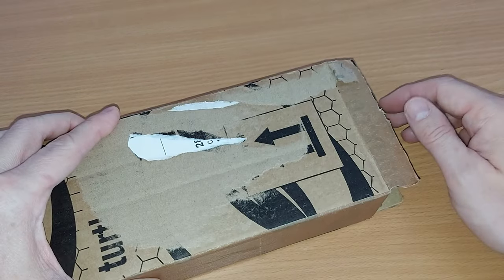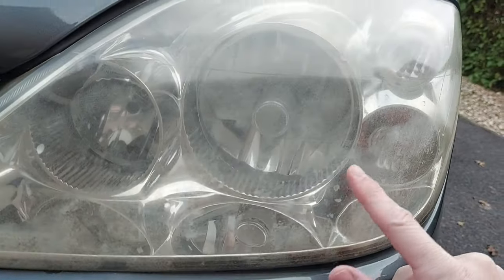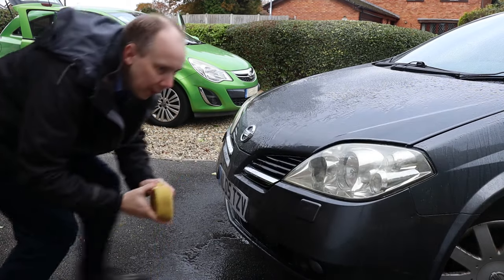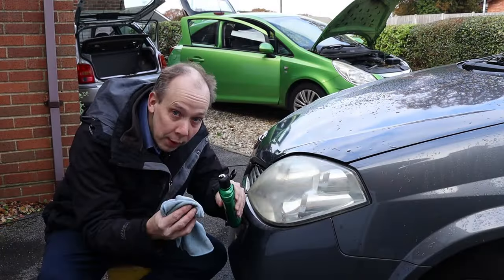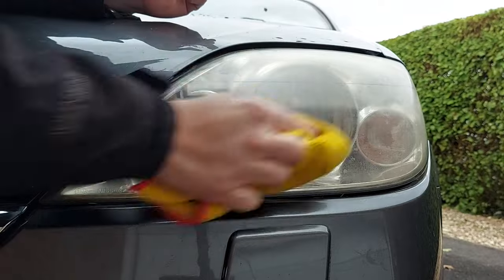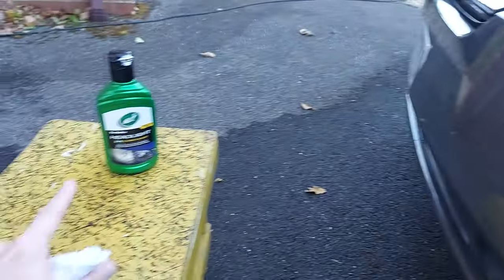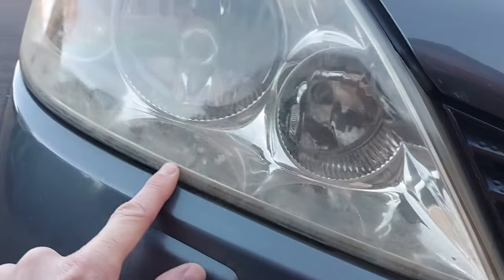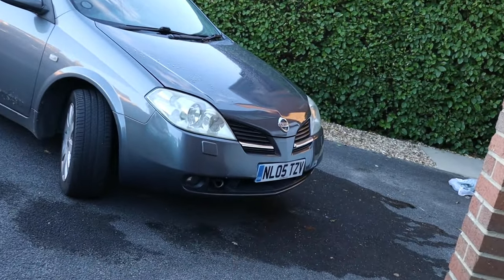TurtleWax Headlight 2 in 1 Cleaner & Sealant Review: How To Restore Car Headlights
Revealed! How to restore car headlights with TurtleWax 2-in-1 Headlight Cleaner & Sealant (Headlight Restorer Liquid).

In this video, we see how to:

    • use TurtleWax Headlight Restorer Liquid
    • spot fogging on a car headlight
    • clean, polish, and buff a headlight
    • stop the headlight fogging over again.

Crucially, we also find out whether TurtleWax 2-in-1 Headlight Cleaner & Sealant works.

Get the know-how! See how to restore car headlights at CarSpyTV.